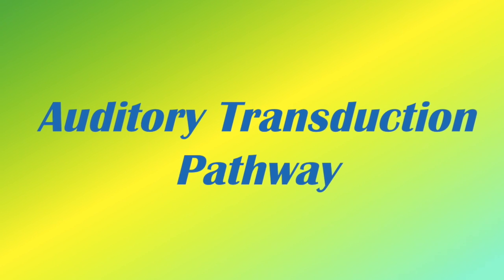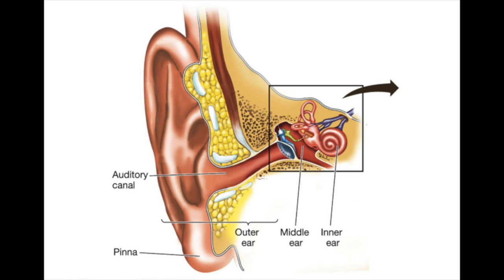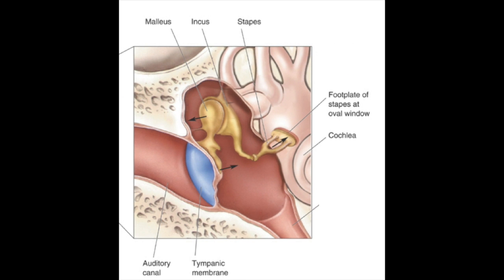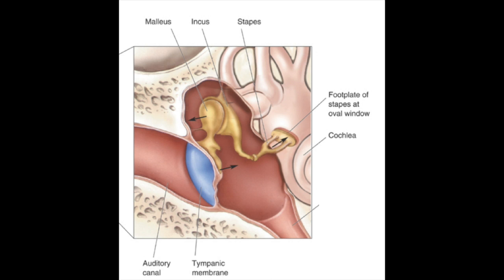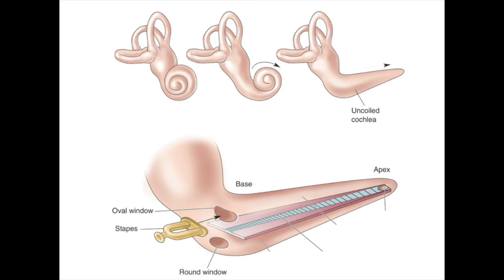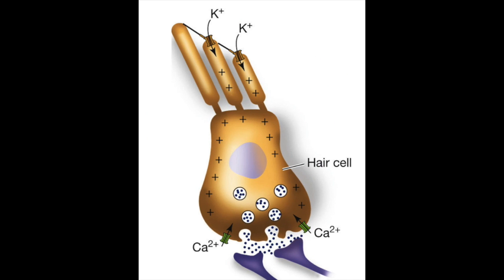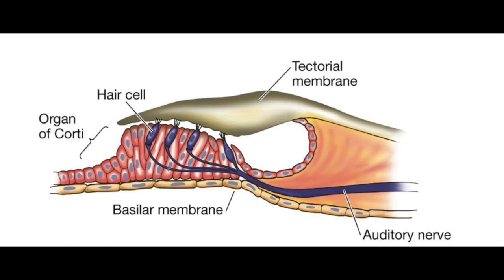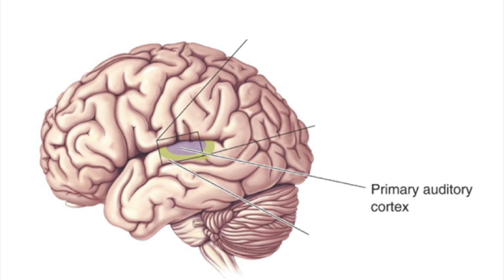Auditory Transduction Pathway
This video is about Auditory Transduction Pathway